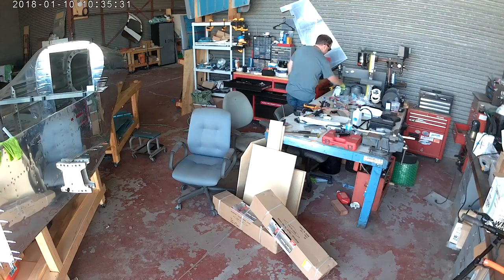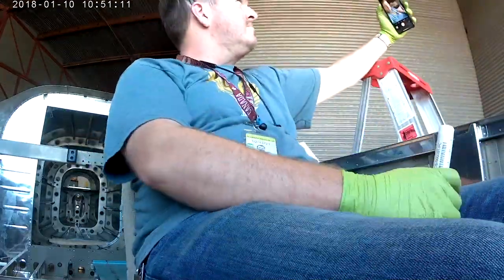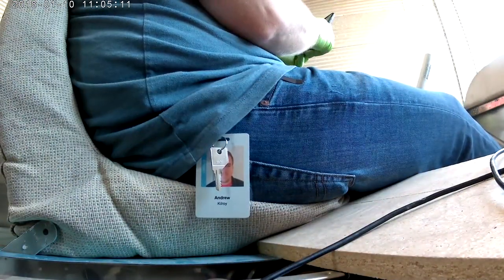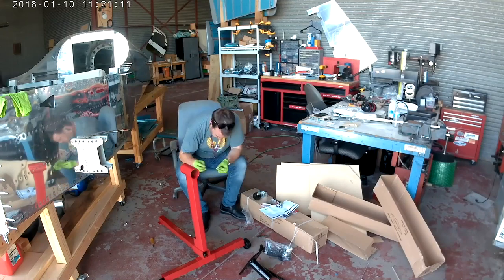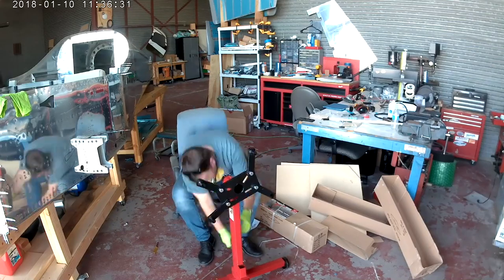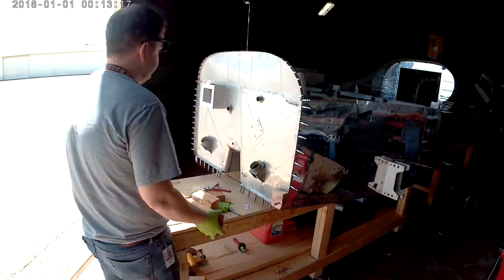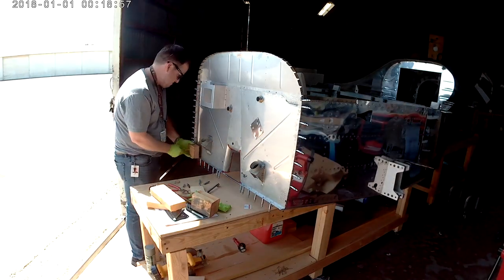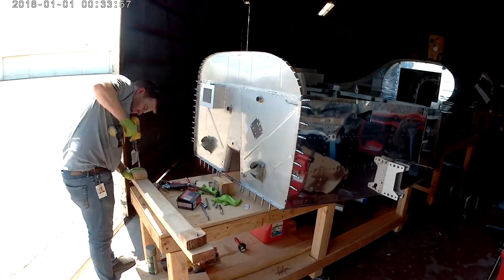RV - 14 - Rotisserie 1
Creating the Rotisserie!!